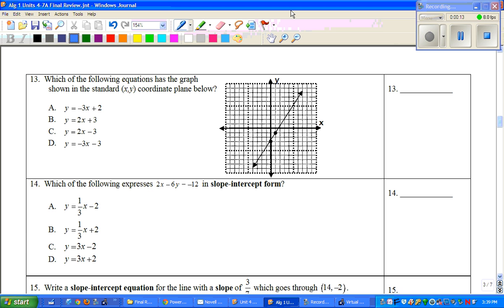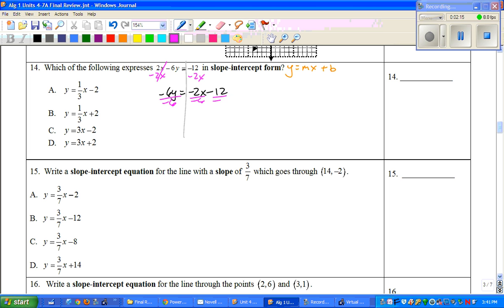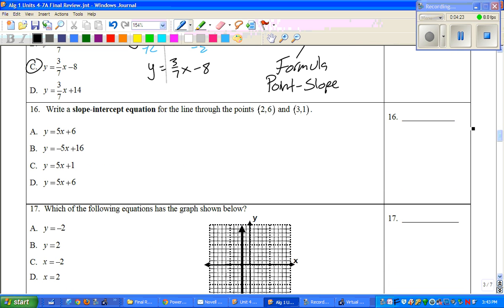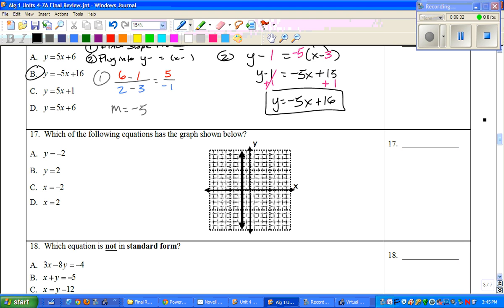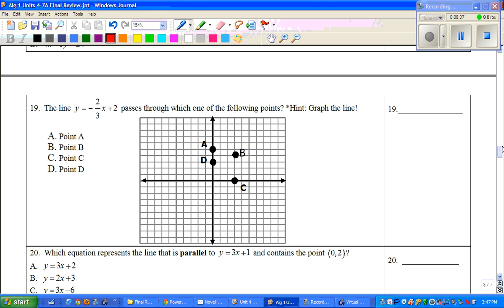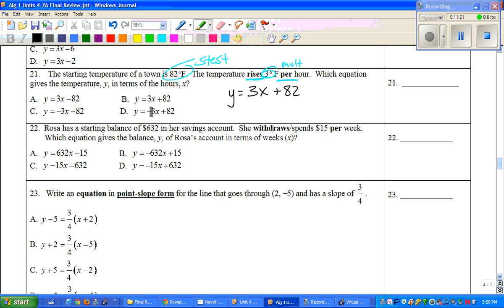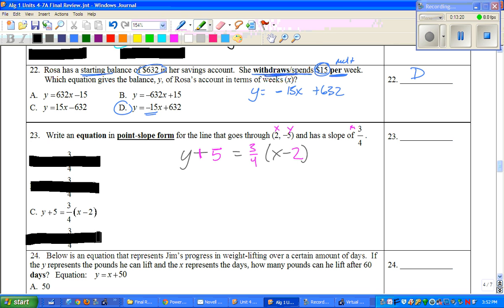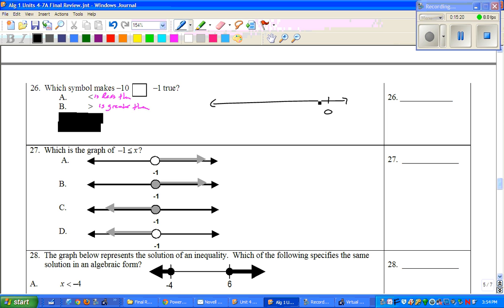AT Alg 1 Unit 4-7A Final Review #13-26.wmv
ATHS Alg 1 Unit 4-7A Final Review - Problems #13-26 - Ms. Carranza & Mr. Grice's Algebra 1 Class